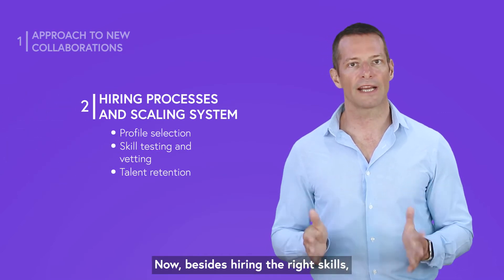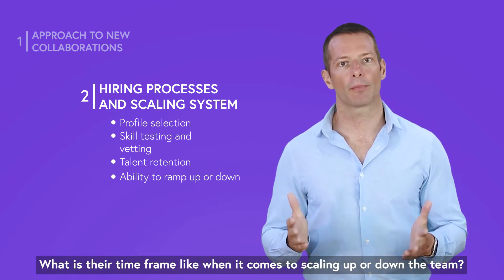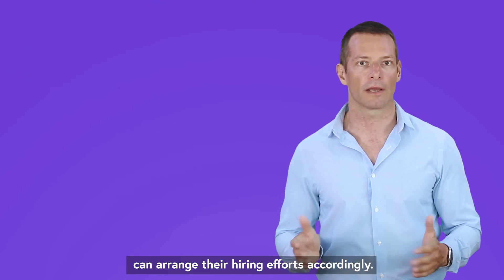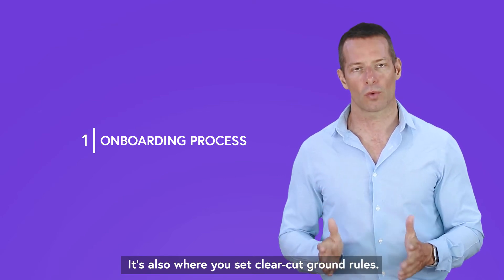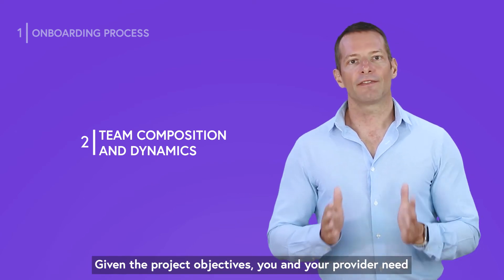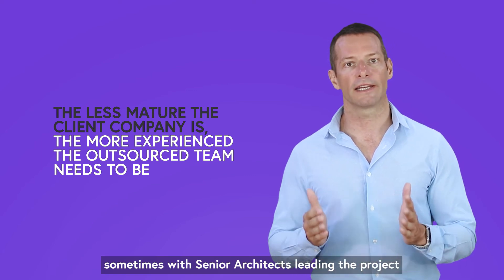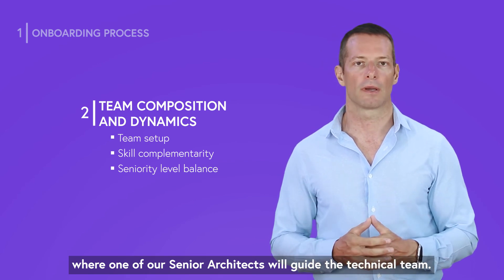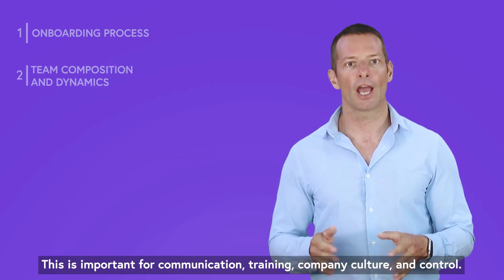Understanding the Collaborative and Operational Aspects in Outsourcing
Understanding a software development company's processes and tools, comparing them with yours, and deciding which ones your remote team should use is crucial in your discussions with potential outsourcing providers. Check out this video to learn more!

Video Chapters
0:00 Intro to Evaluating Providers' Teamwork and Operations
2:16 1. Company-wide Processes
2:21 Approach to New Collaborations
3:59 Hiring Processes and Scaling System
5:23 2. Team-Wide Processes
5:27 Onboarding Process
6:16 Team Composition and Dynamics

Watch the full series “2021 Guide to Evaluating Software Development Outsourcing Firms”

6 Tips on How to Attract and Retain Great reat Software Developers for the Long Haul